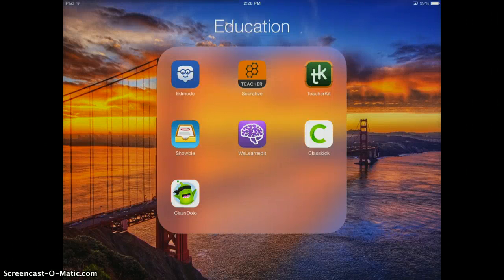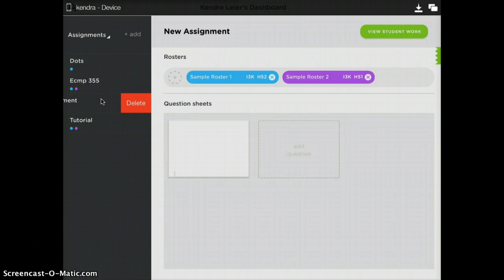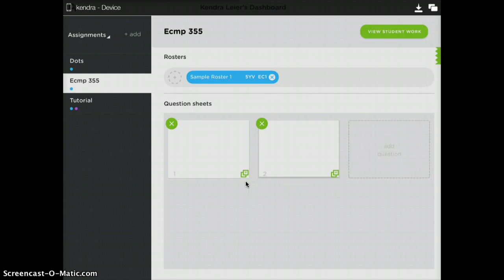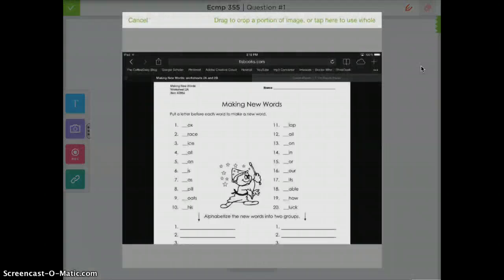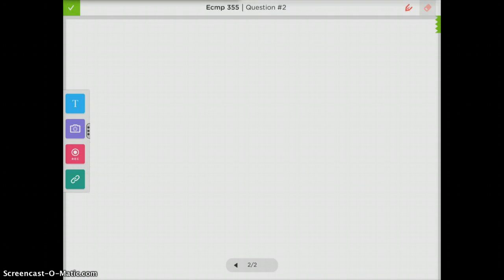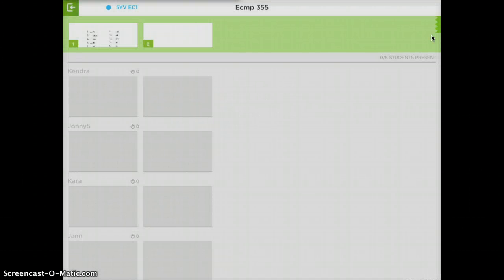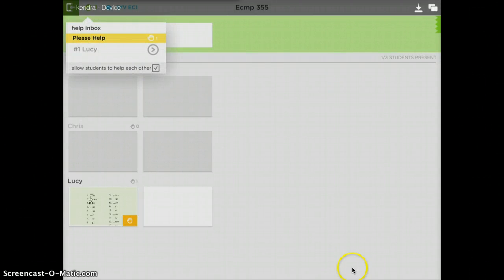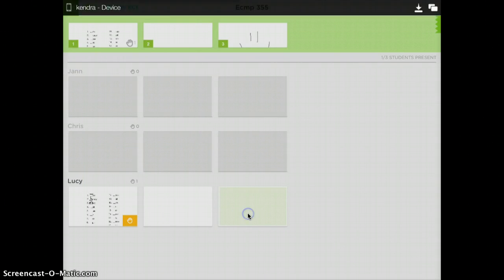ClassKick Screencast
Short tutorial on how to use ClassKick